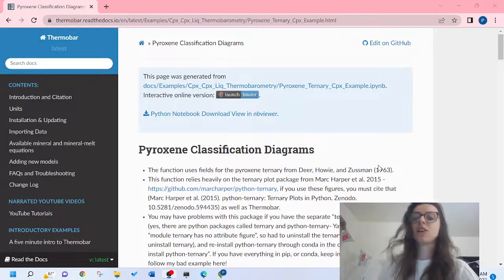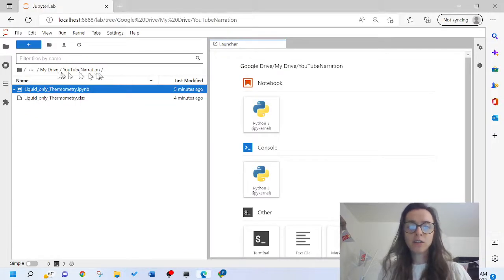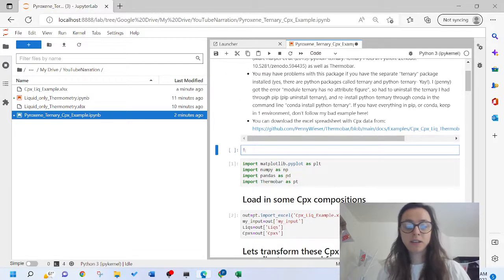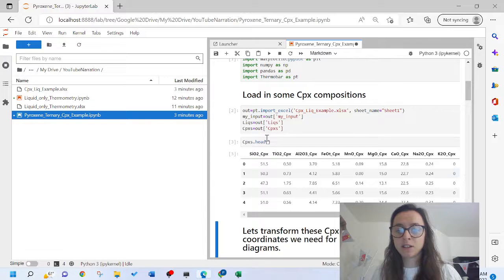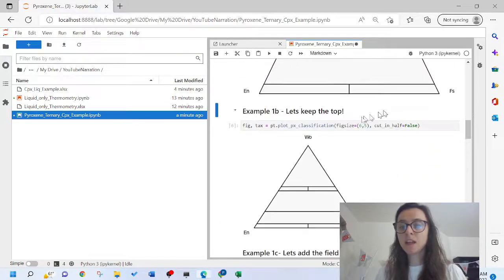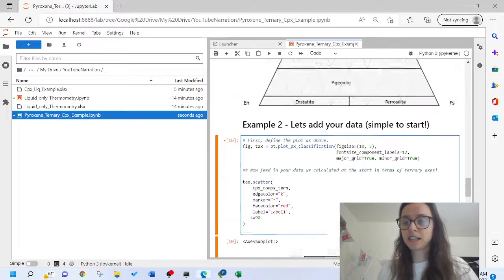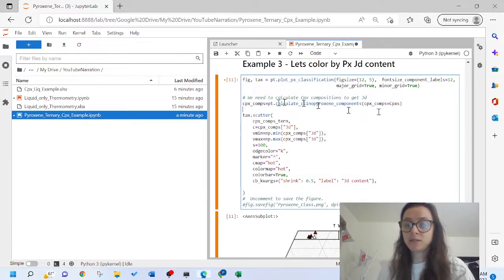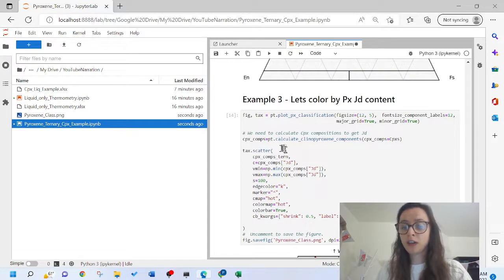Simple Pyroxene Ternary Plot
This figure introduces the basis of the ternary plot functions for pyroxene in Thermobar for 1 sample. For a more complex example showing how to plot Cpx for multiple samples